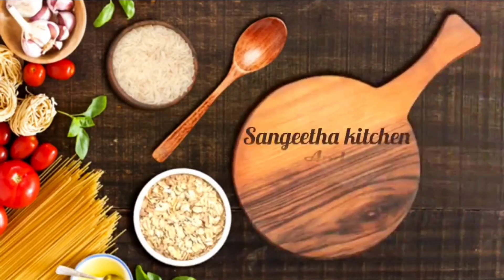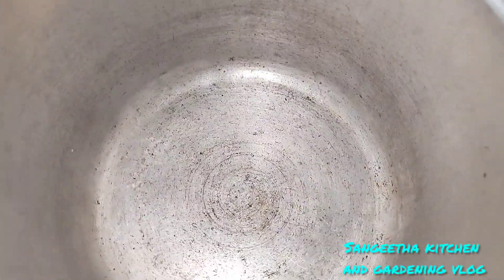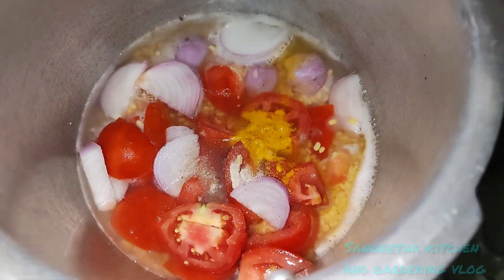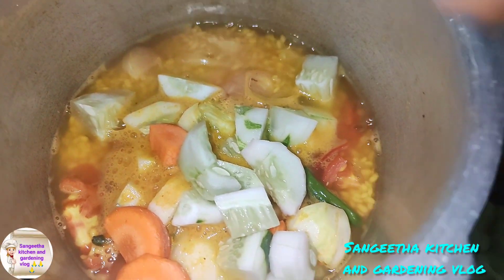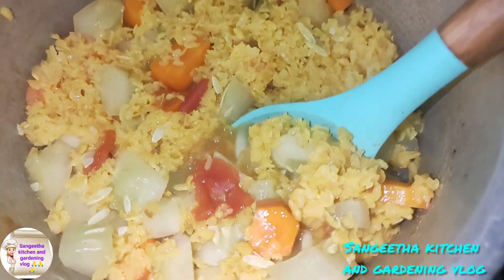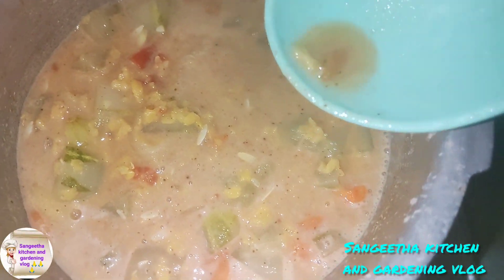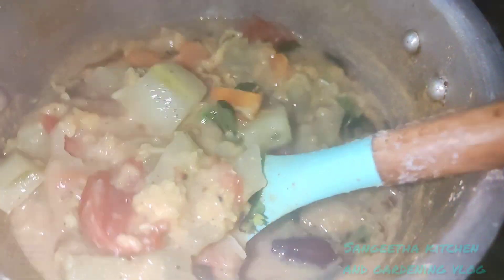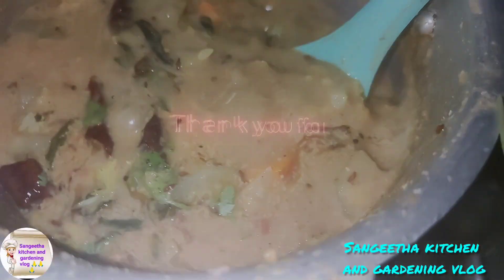பச்சையா இந்த காய் சாப்பிட்டு இருப்பீர்கள் இது மாதிரி ஒரு முறை செய்து பாருங்கள் சுவையாக இருக்கும்☝️🤤🙏